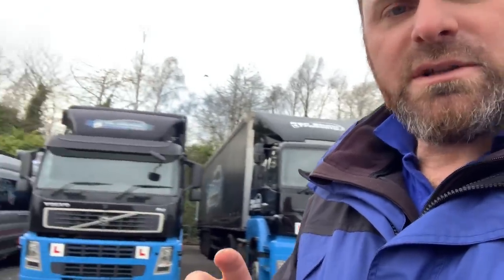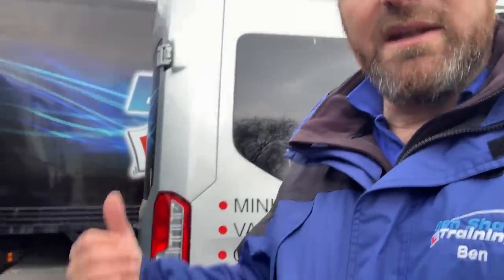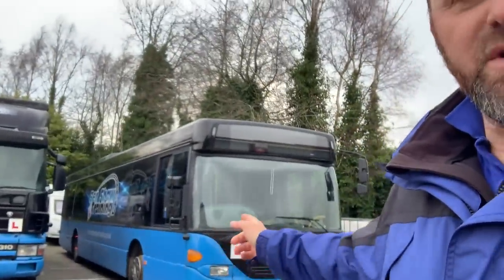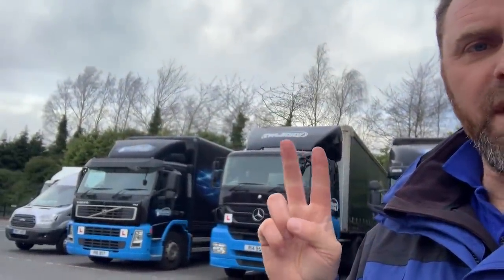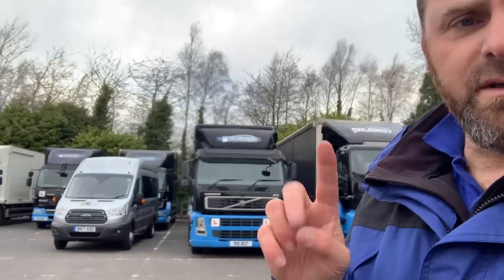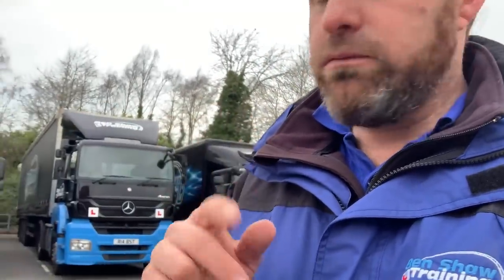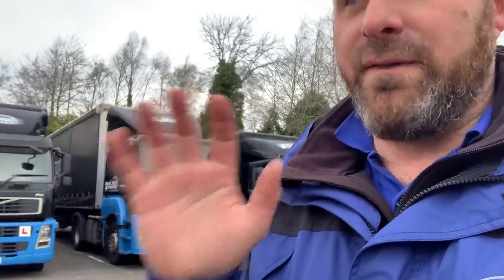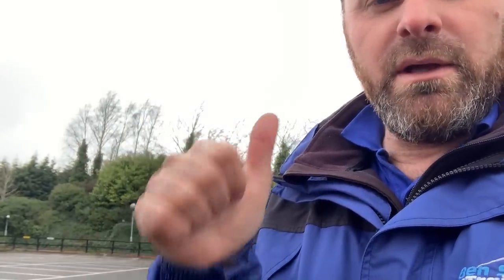How to add 9 categories to your driving licence by taking only 3 driving tests!